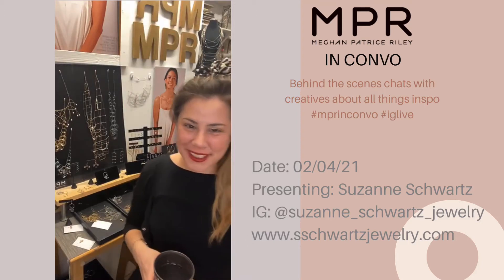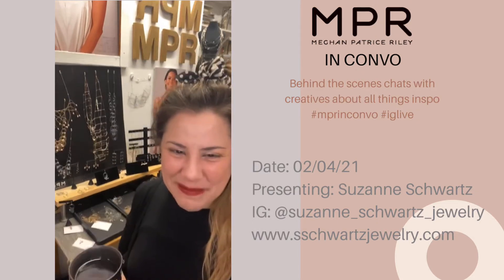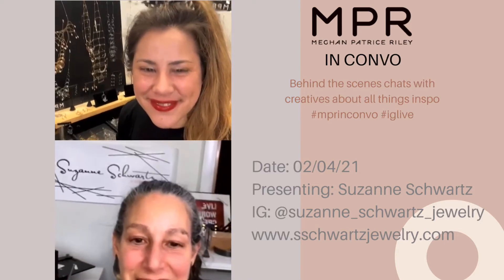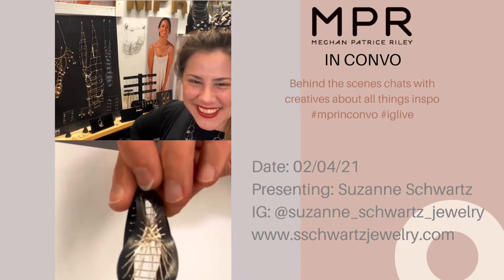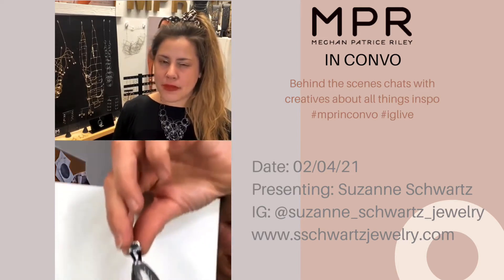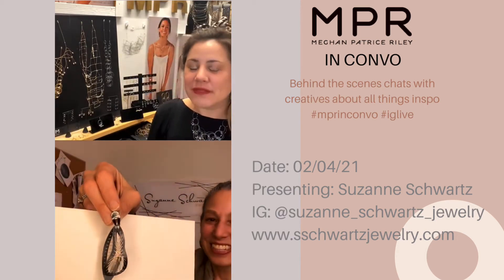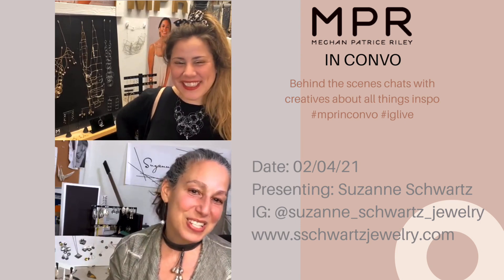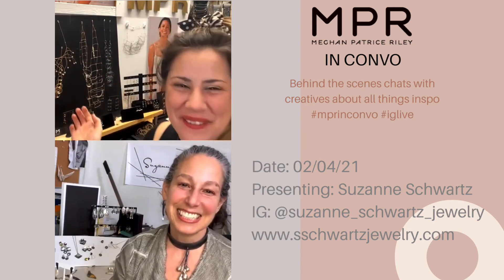MPR in Convo with: Suzanne Schwartz Jewelry 02/04/21